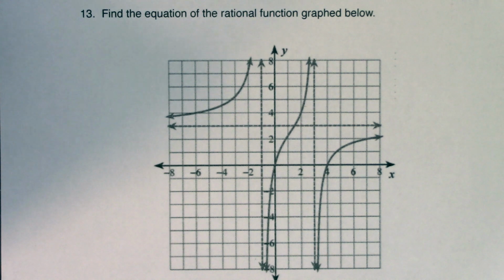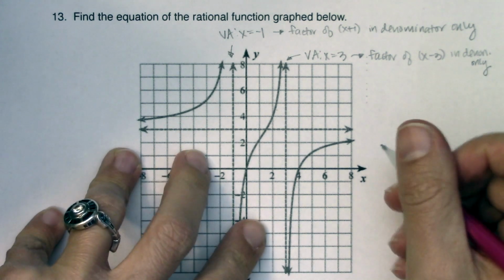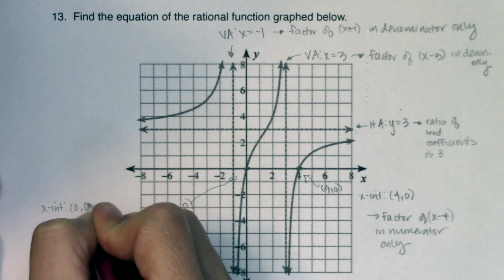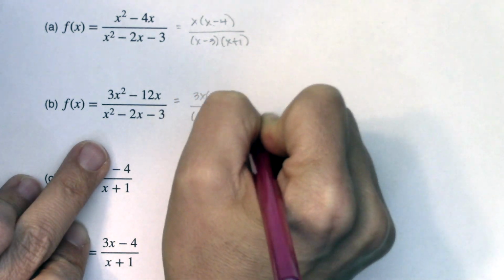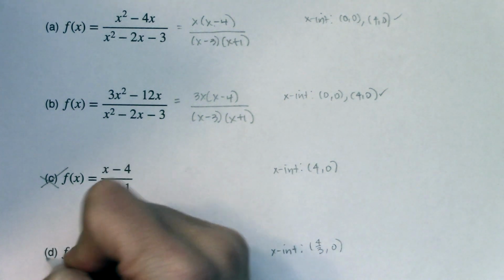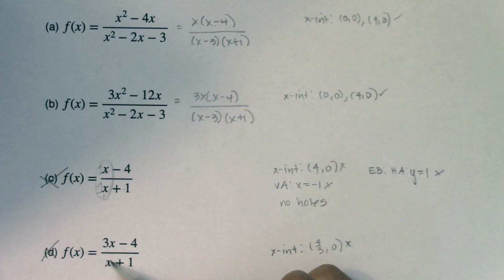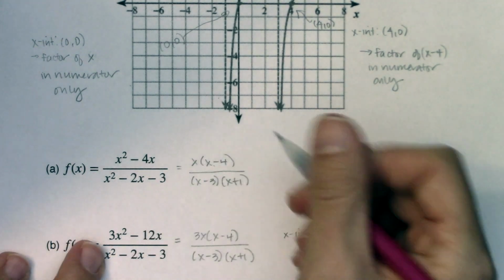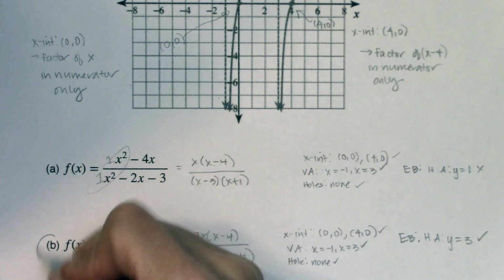Math 21 Sample Midterm 2 MC13